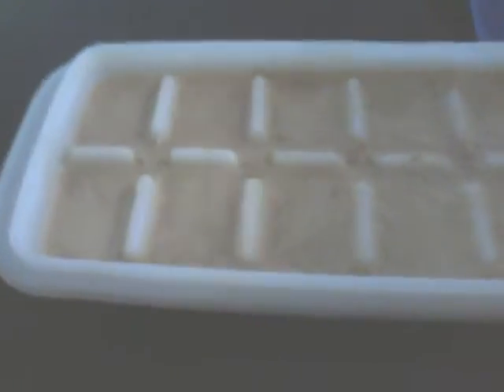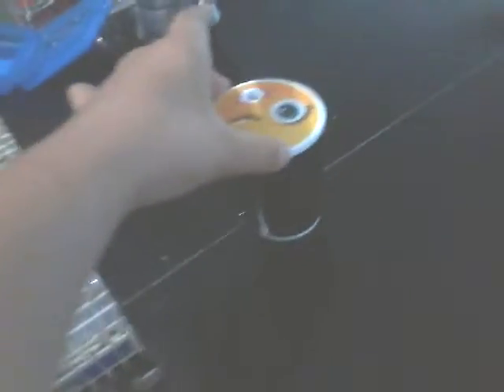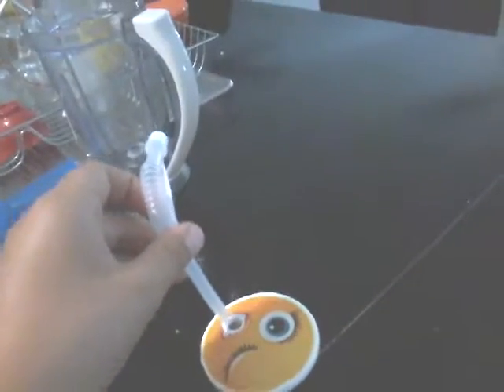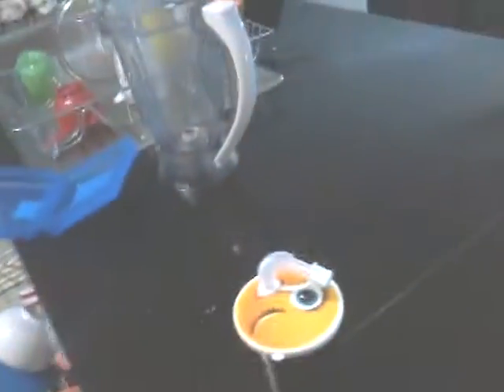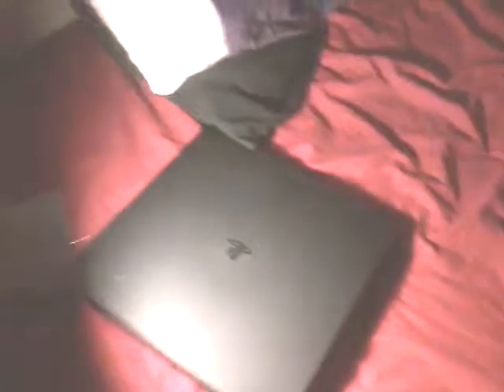Seting a prank for my friend